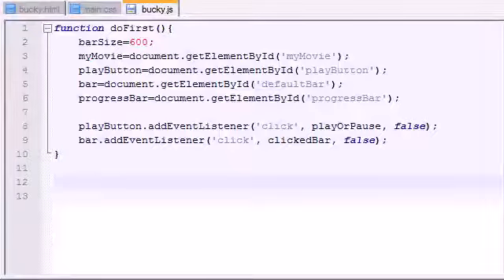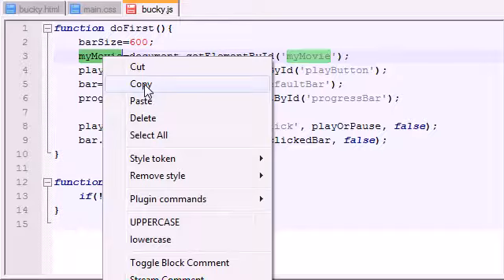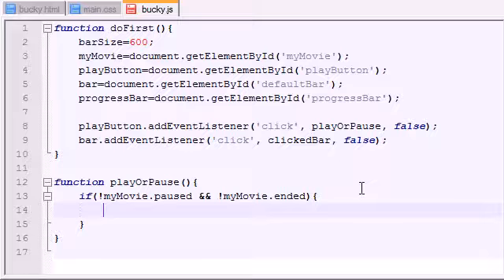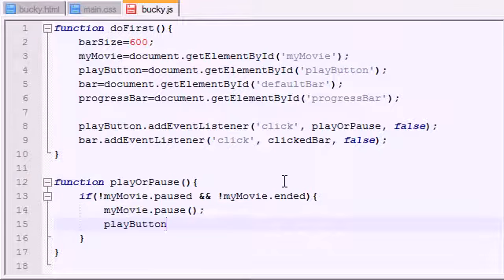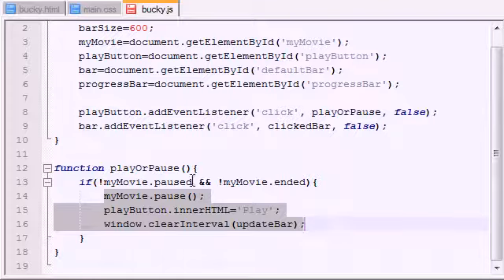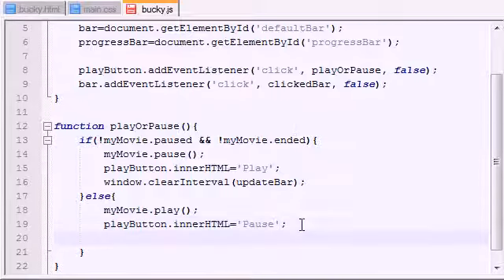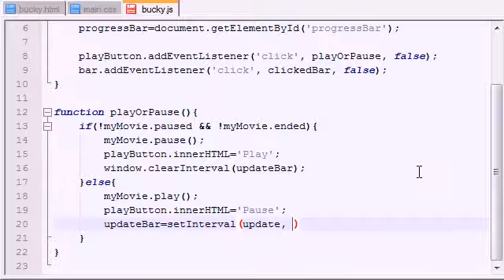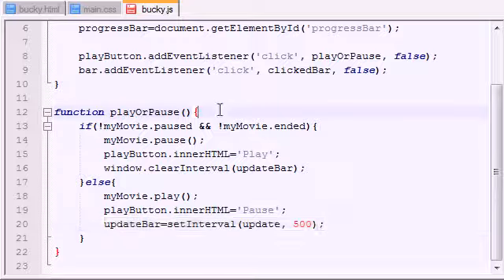HTML5- 32 Playing and Pausing the Movie